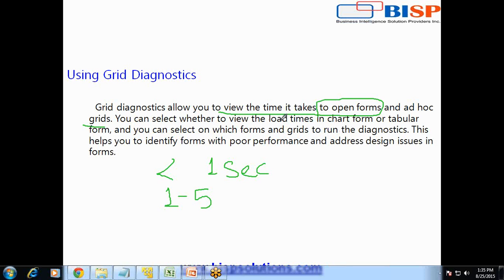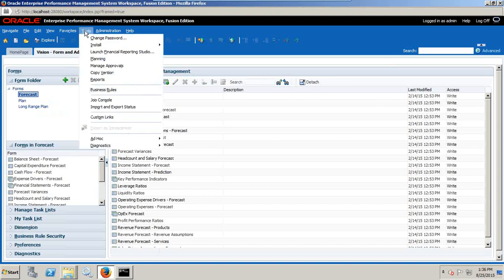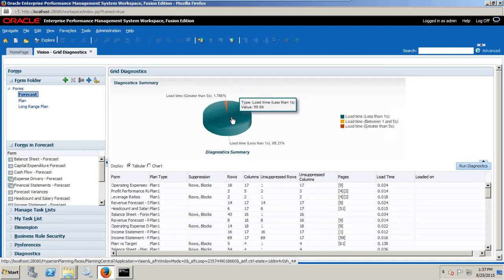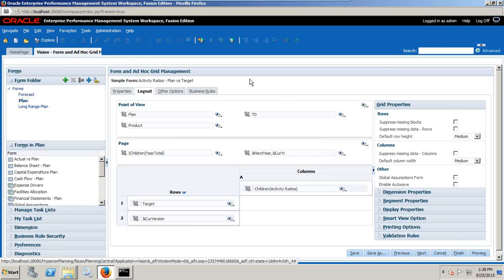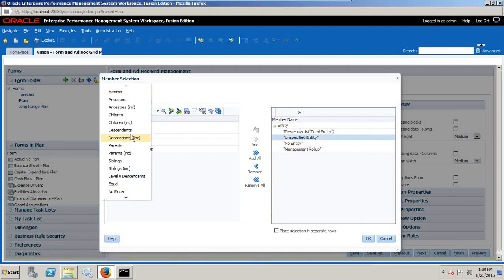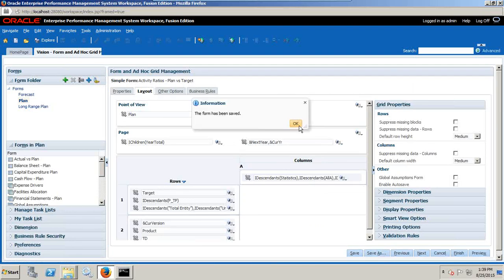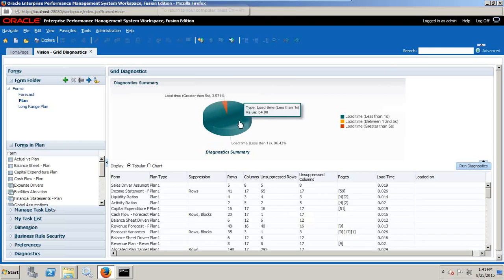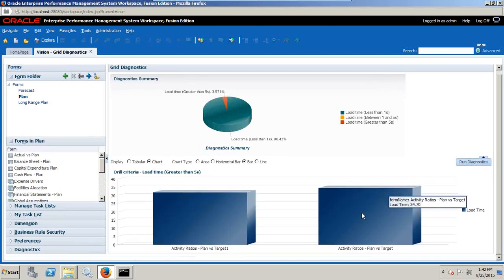Hyperion Planning Form Performance Diagnostics